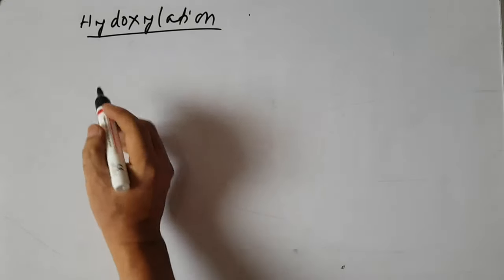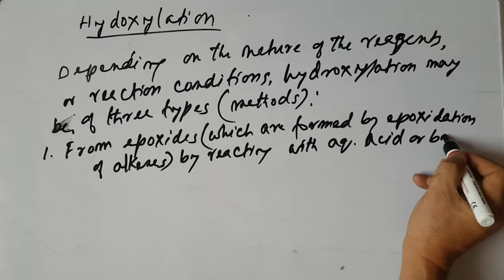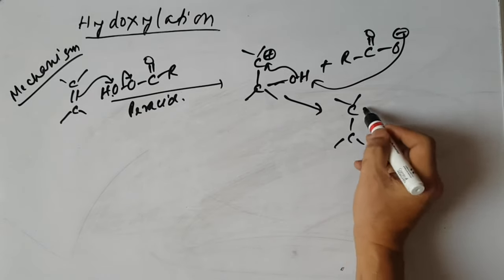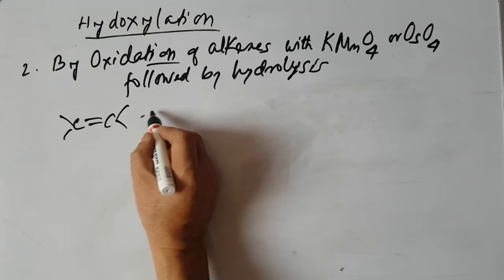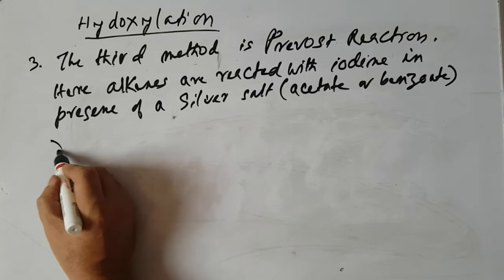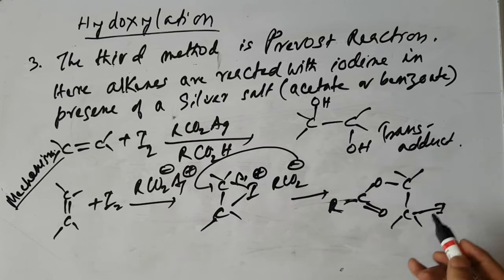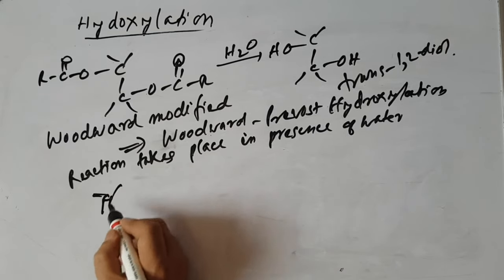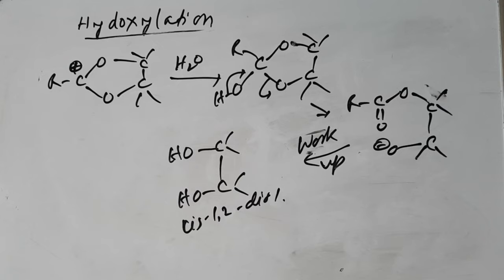Oxidative Reactions - 5 (Hydroxylation)